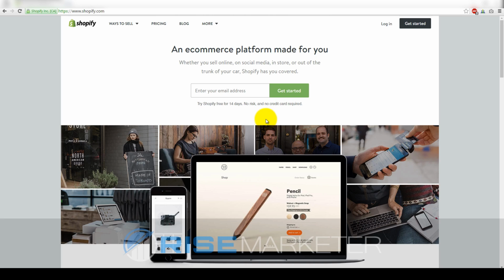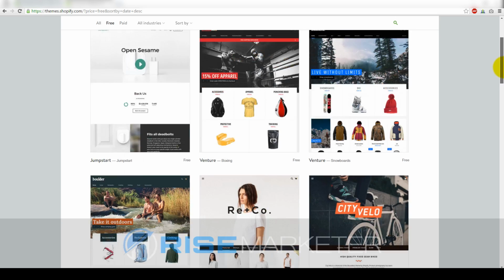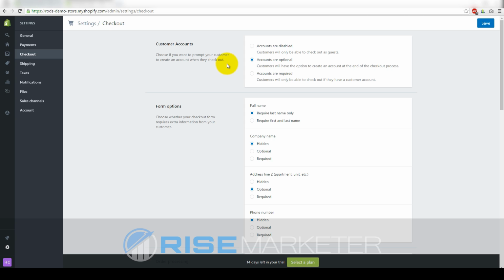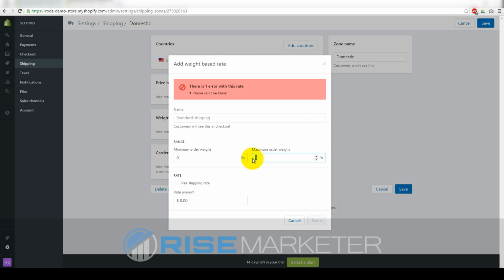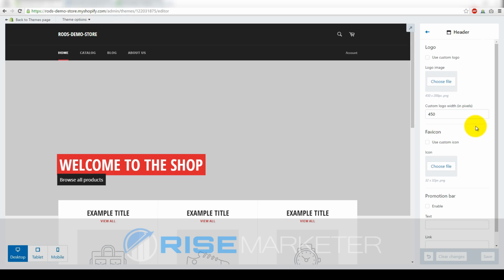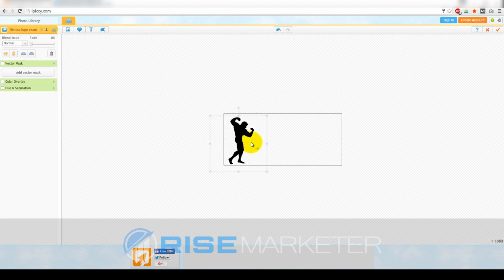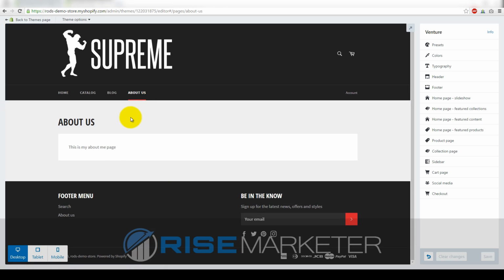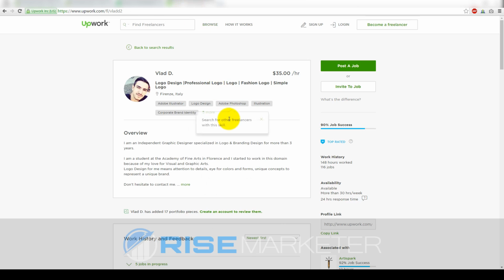Shopify Tutorial - How To Start An Ecommerce Site For Beginners 2017 🏫🏫🏫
Starting your own ecommerce site can be difficult. Luckily, in this Shopify tutorial for beginners, I go in full detail on how to setup your own shop within 30 minutes. No prior experience needed!

In this in depth tutorial, I will teach you:

- How to setup an account with Shopify
- How to change your account settings
- How to pick a theme for your shop
- How to customize your shop theme
- How to get your own logo
- How to setup your own shop branding

Who Shopify Is For

Shopify is ideal for you if you want to create your online shop, or if you already own a physical store, but want to continue to grow your business by selling your products through the internet.

Shopify caters to a broad range of industries like:

Art & Photography
Clothing & Fashion
Jewelry & Accessories
Electronics
Food & Drinks
Home & Garden
Furniture
Health & Beauty
Sports & Recreation
Toys & Games

Shopify gives you tools to create your online store. It’s not rocket-science, but you will have to commit a few hours to learn the basics, but once you’re adept with the program, you’re on the green from that point going forward.

Shopify gives you the tools to:

Insert product images, descriptions / details
Inventory Management Software
Product Organization
Create webpages, blogs, cart pages
Analytics and Customer Management
Accept Multiple Currencies and Different Payment Processors (Over 70+)
Set up customer accounts – So they can edit details, while getting private access to products sold to them
Sort your customers by geo-location, age, gender, product sales, so you can sell to your audience better
Manage multiple staff logins – so if you have employees helping you, you can grant them different permission levels to help you manage your online shop function
Shopify overall does all the heavy lifting for you, so it makes your business more efficient and more effective to do what really matters to grow your business

I would highly recommend that you pause the video in sections that you feel confused about, or just re-watch the video in this in depth Shopify Tutorial For Beginners